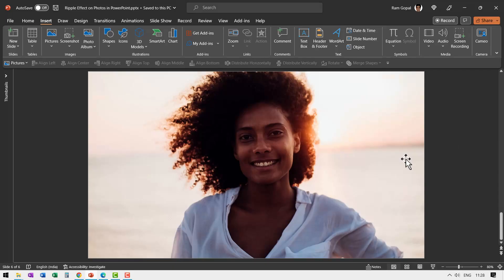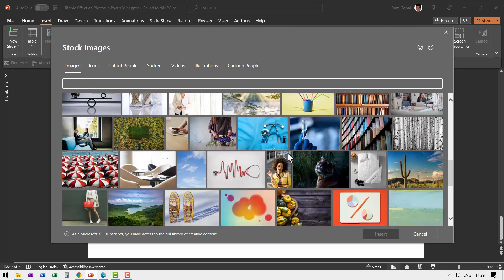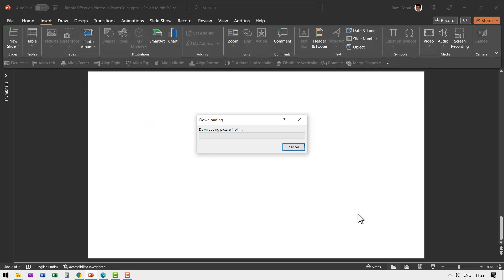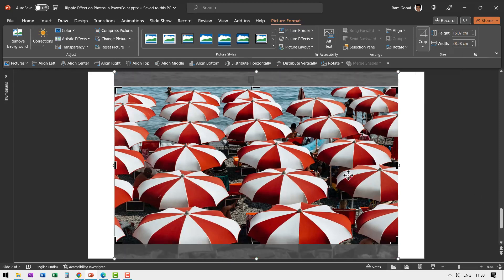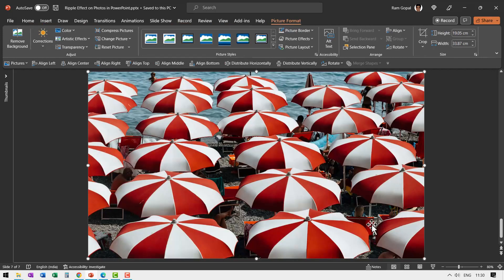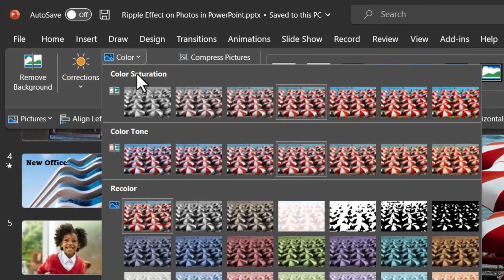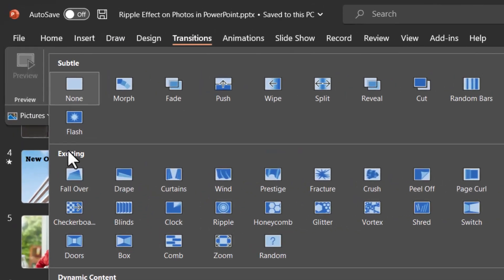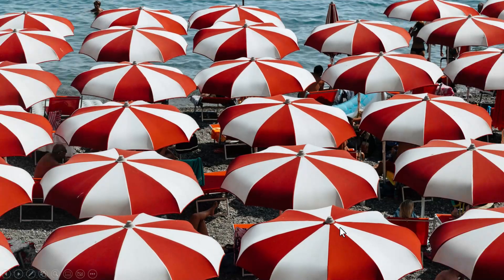Beautiful PowerPoint Transition to show Before After Scenarios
Discover a beautiful & exciting PowerPoint Transition to show Before After Scenarios.